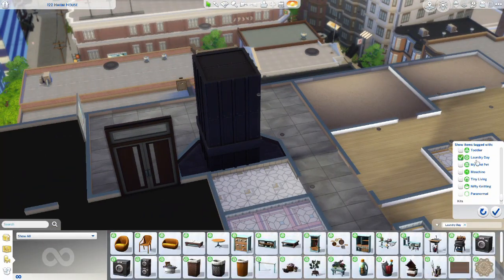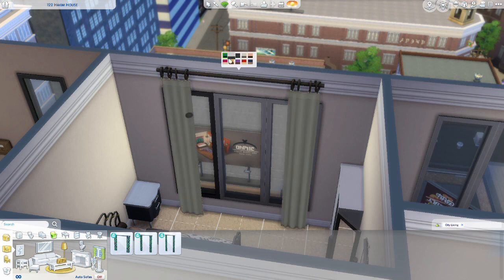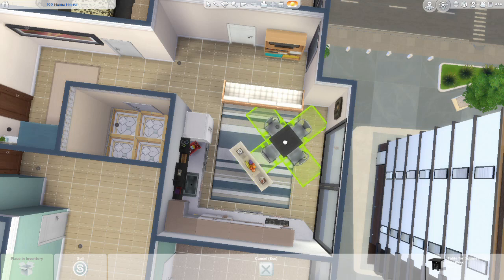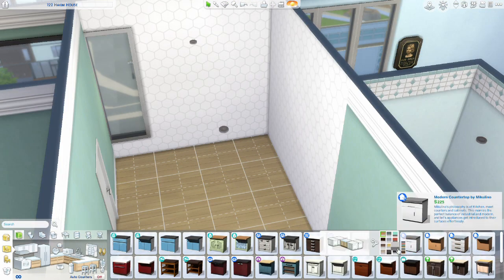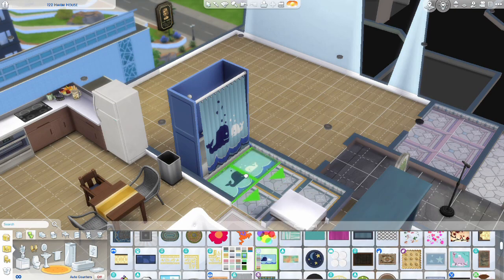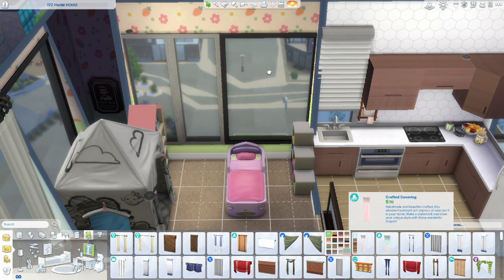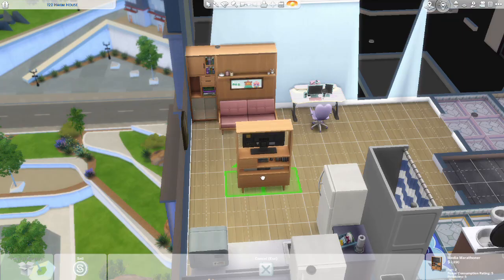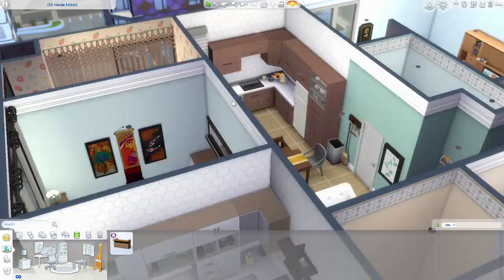Three apartments in one unit//The sims 4 {sped build}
I hope you enjoyed watching this video, if you want to play in this house you can find it on The Sims 4 Gallery it is called 12 Hakim House the value of this apartment is 84,574. My ID is green_rose_sims if that is easier for you to find.